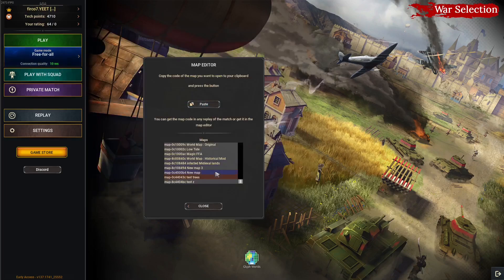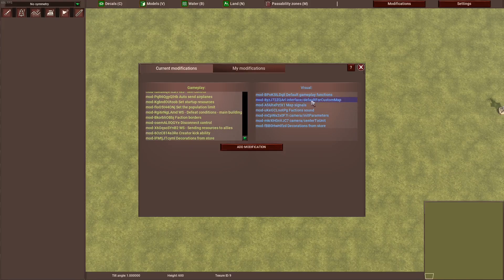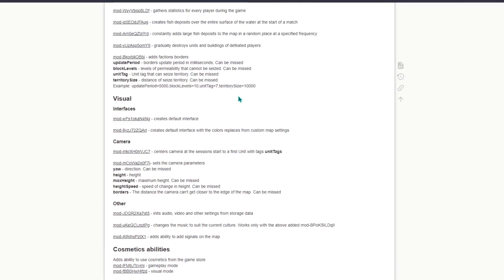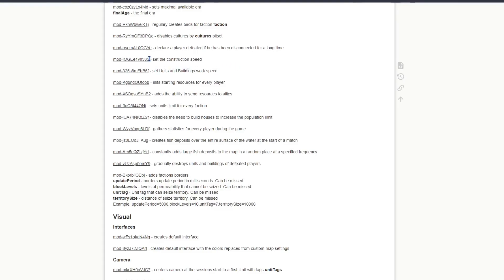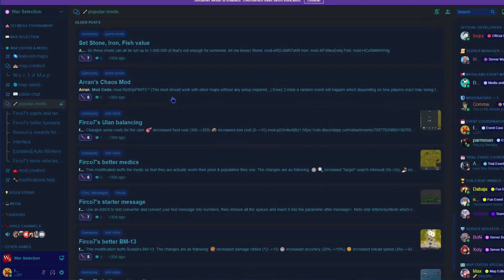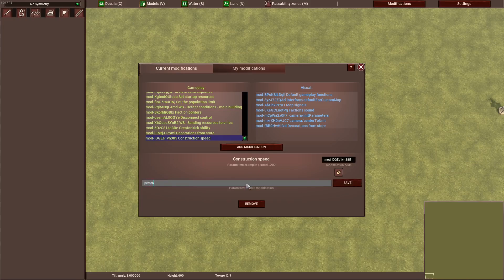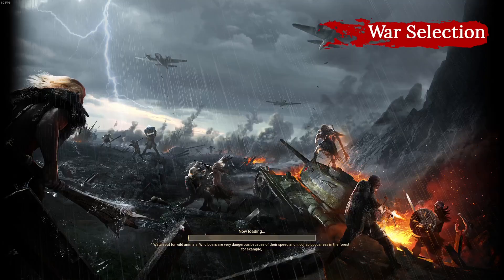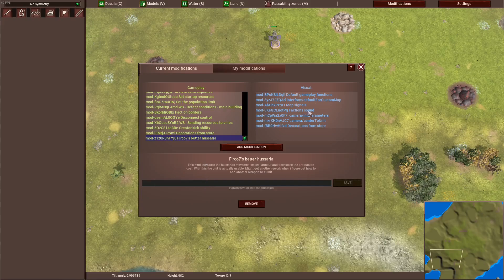War selection quick mods / modifications tutorial 2023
A fast / quick tutorial on how to apply mods / modifications in the map editor of war selection.

0:00 intro
0:22 modification tab
1:20 finding mods: official wiki website
2:31 adding a mod
2:57 finding mods: dicord community mods
3:21 changeing parameters
4:38 testing if a mod works
5:02 updating mods
5:45 end & outro

War selection is a rts where you advance through the ages into industrial while fighting other players in either 1v1, 2v2 Team matches or FFA.